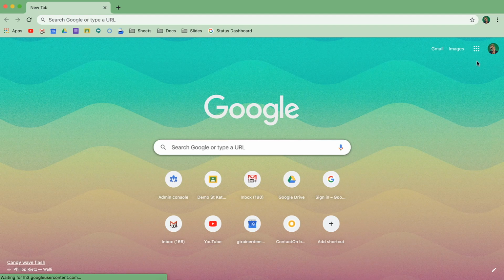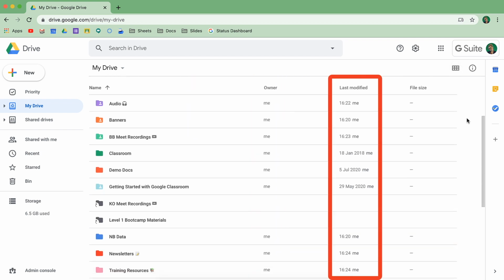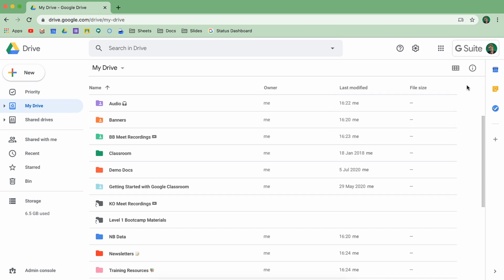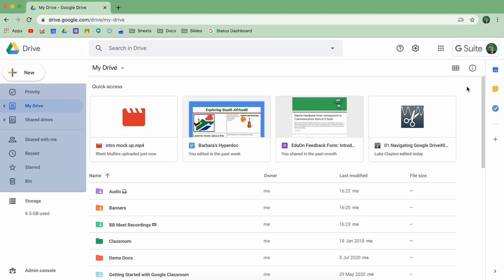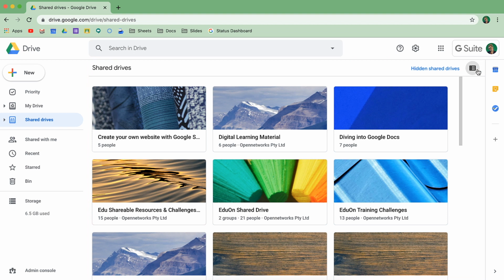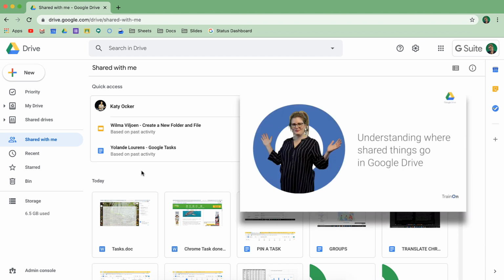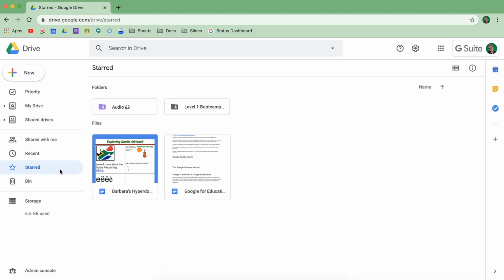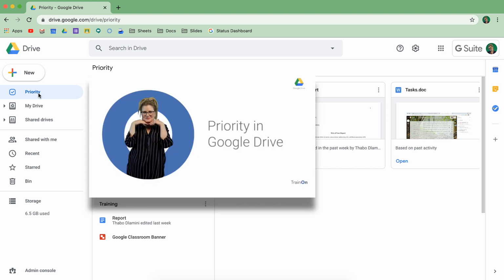01 Navigating Google Drive TrainOn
In this video we will look at the fundamentals of Google Drive. You are going to become a master at navigating around Drive as well as being able to answer the question: Why Google Drive? Google Drive is the heart of G Suite and where all your data is going to be stored. It is important that you understand how to navigate between the sections of Drive in order to use it to its full potential.

In this video we will cover:
 🟦 My Drive
 🟦 Shared Drive
 🟦 Shared with me
 🟦 Bin/Trash
 🟦 Search
 🟦 Switching Drive View
 🟦 Activity

🎬 Produced & filmed by: LCR Productions